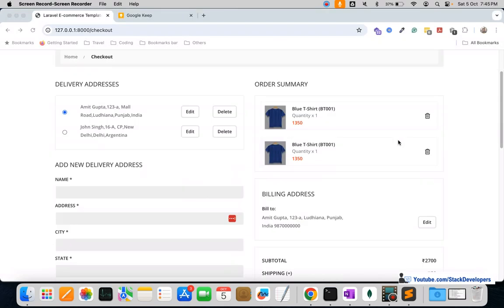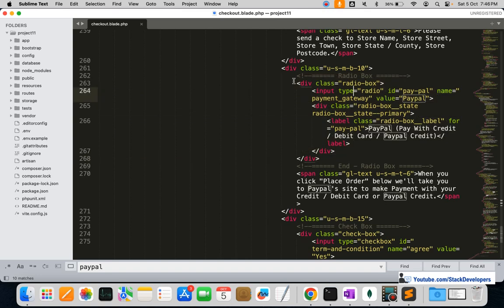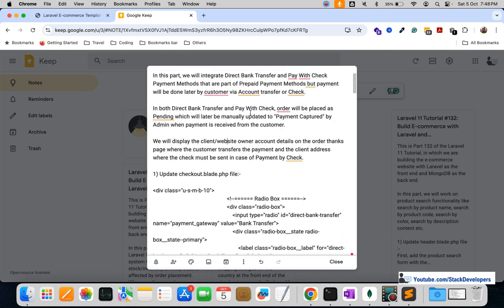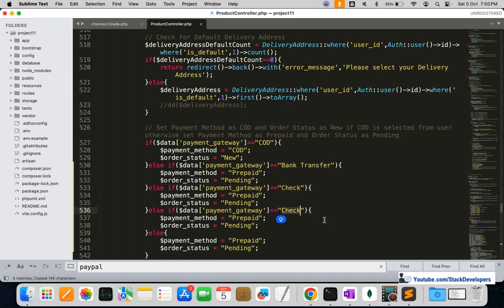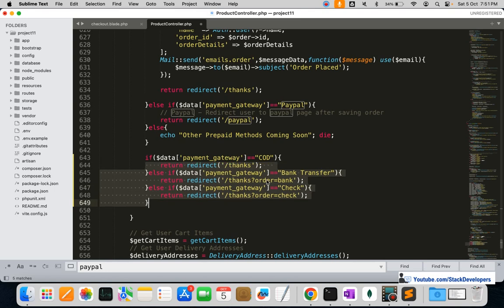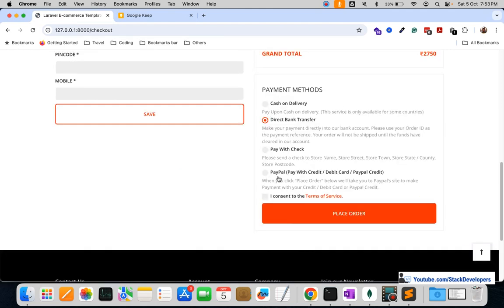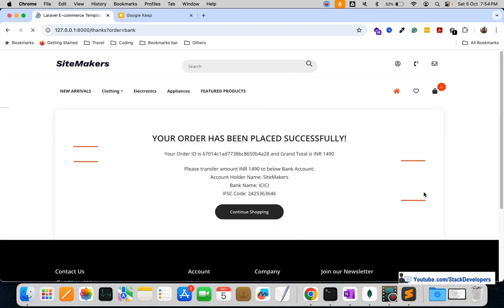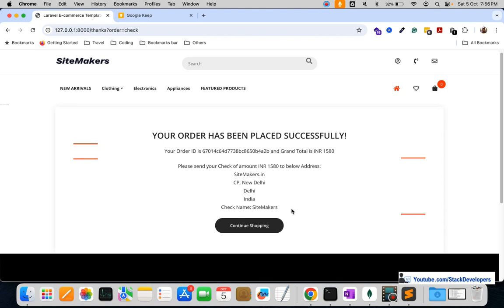Laravel 11 with MongoDB #133: Integrate Payment Methods - Direct Bank Transfer and Pay With Check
In this part, we will integrate Direct Bank Transfer and Pay With Check Payment Methods that are part of Prepaid Payment Methods but payment will be done later by customer via Account transfer or Check.

In both Direct Bank Transfer and Pay With Check, order will be placed as Pending which will later be manually updated to "Payment Captured" by Admin when payment is received from the customer.

We will display the client/website owner account details on the order thanks page where the customer transfers the payment and the client address where the check must be sent in case of Payment by Check.

1) Update checkout.blade.php file

2) Update checkout function

3) Update thanks.blade.php file

For integrating CMS Pages, Contact Pages, New Arrivals/Featured/Best Seller Products, Ratings & Reviews, please follow the videos below: